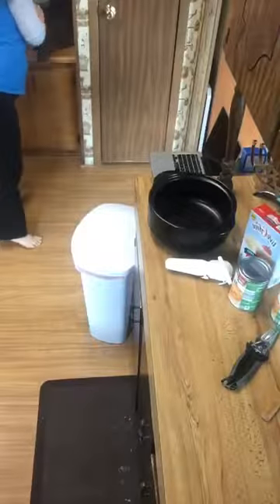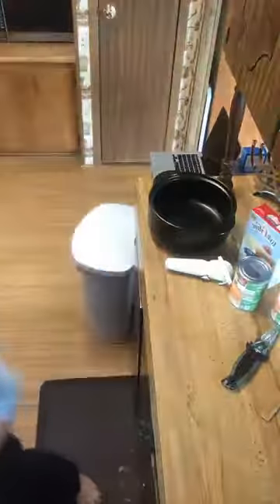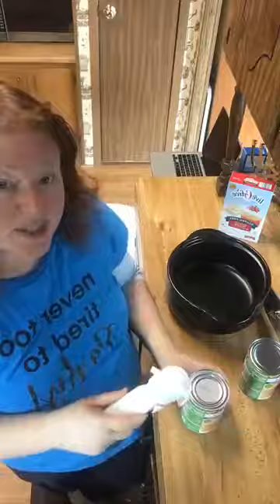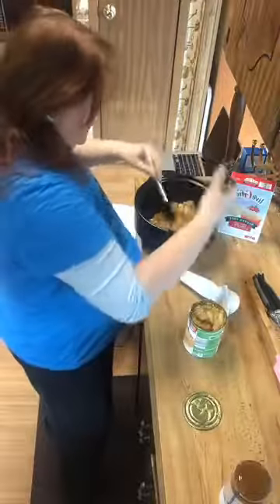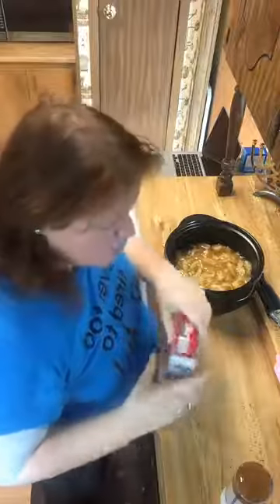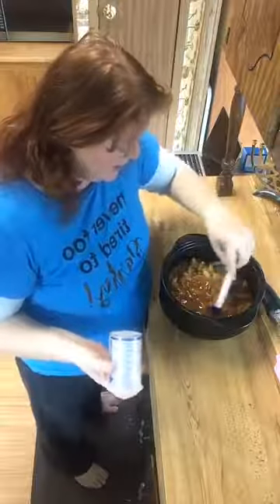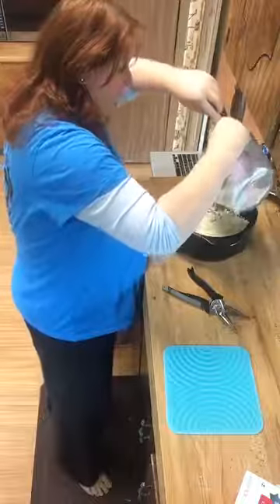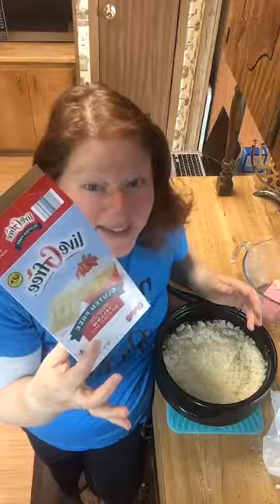Making a quick and easy Gluten Free dessert safe for friends with Celiac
I know the words "gluten free" stir all kinds of emotions...but for people who suffer from celiac, a crumb could get them so sick, they are stuck at home for a day or two.  Here is a quick and easy gluten free Caramel Apple Dump Cake recipe made gluten free and safe for people with celiac.